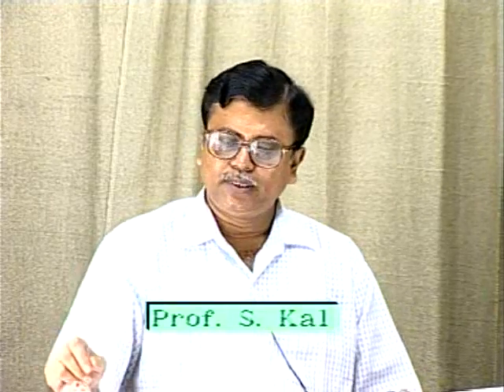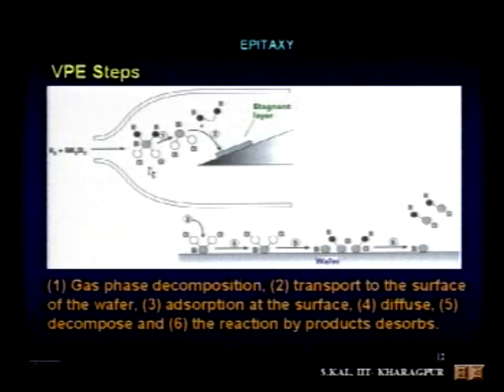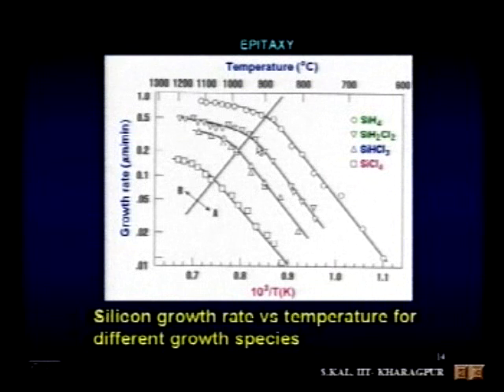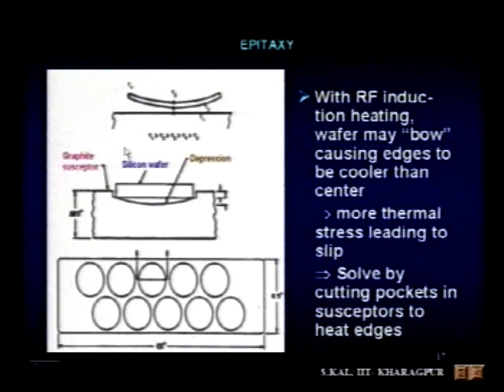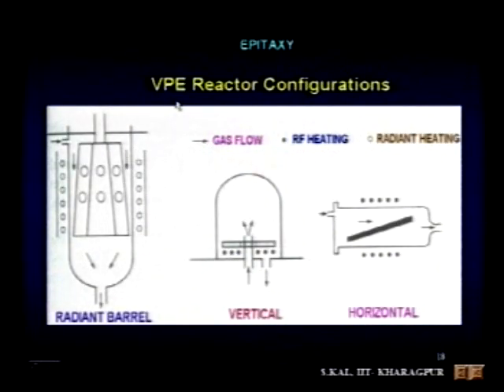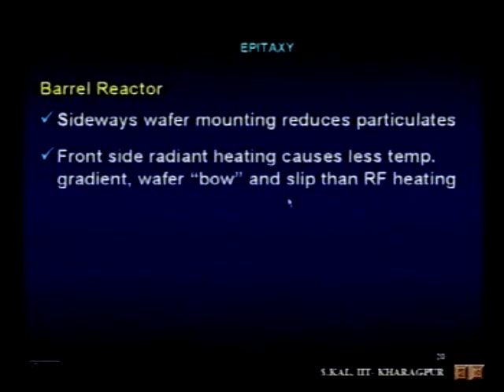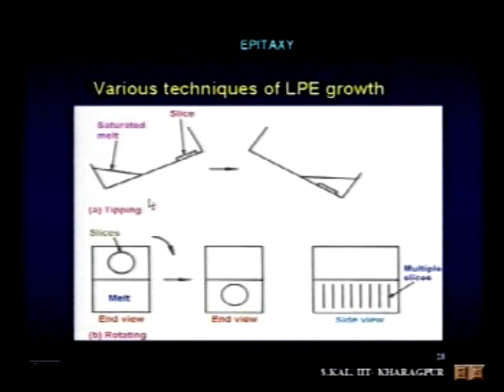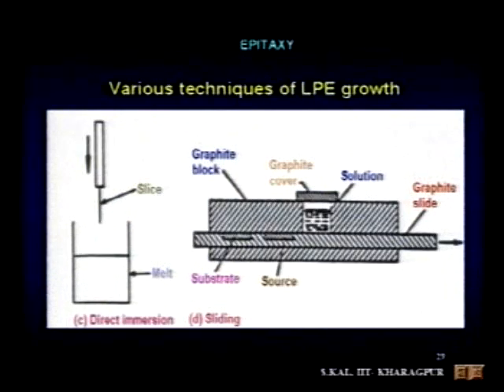Skal 28 - Vapor Phase and Liquid Phase Epitaxy